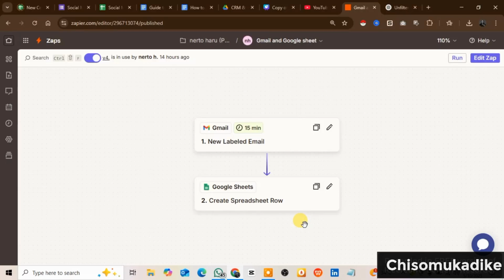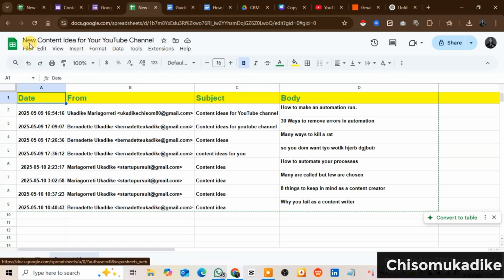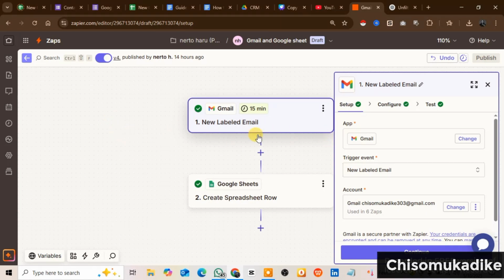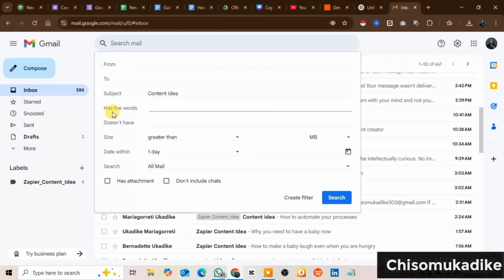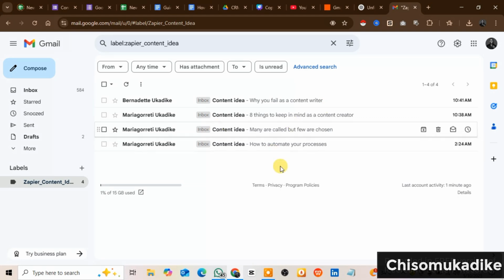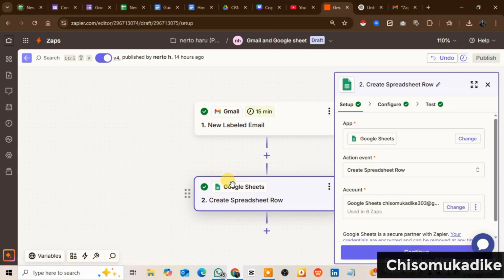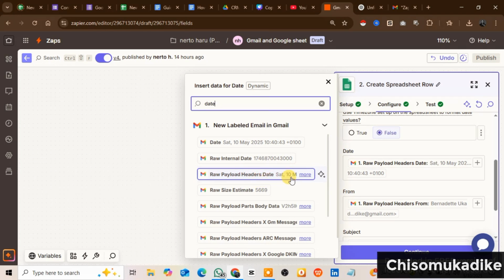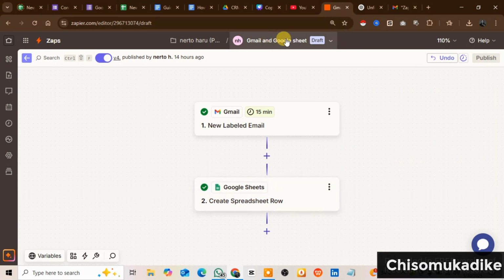How to connect Gmail to Google Sheet using Zapier | Beginner guide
📌 How to Connect Gmail to Google Sheets Using Zapier | Beginner Guide

Want to automatically save Gmail emails into Google Sheets without copying and pasting? In this step-by-step beginner tutorial, you'll learn **how to connect Gmail to Google Sheets using Zapier** — the easiest way to automate your email and spreadsheet workflow!

Whether you're a small business owner, freelancer, or just looking to boost productivity, this guide will help you save time by automating your inbox and organizing important email data into a spreadsheet.

✅ In this video, you'll learn:

What is Zapier and how it works
How to create a Zap between Gmail and Google Sheets
How to filter specific emails (like invoices, leads, etc.)
Tips for setting up custom automation flows

No coding needed — this is a perfect guide for beginners who want to automate tasks using Zapier.

📚 Keywords / Tags to Add (for SEO):
Zapier Gmail to Google Sheets
Connect Gmail to Google Sheets
Zapier tutorial for beginners
Gmail automation
Google Sheets automation
Zapier step by step guide
Productivity hacks
Email to spreadsheet automation